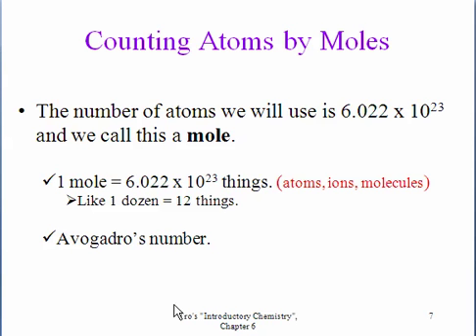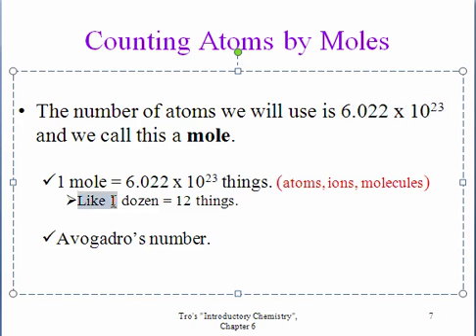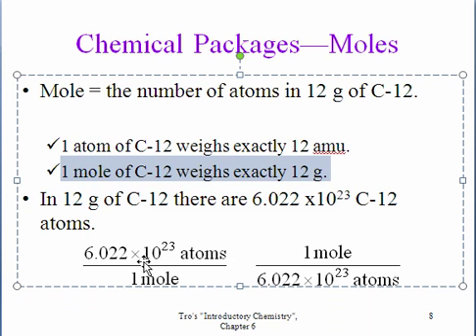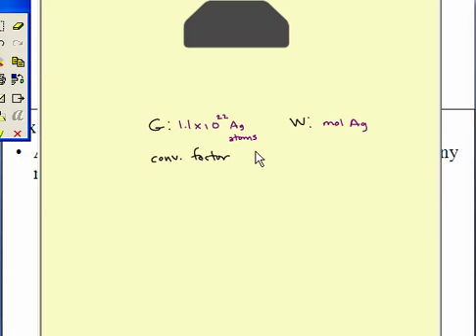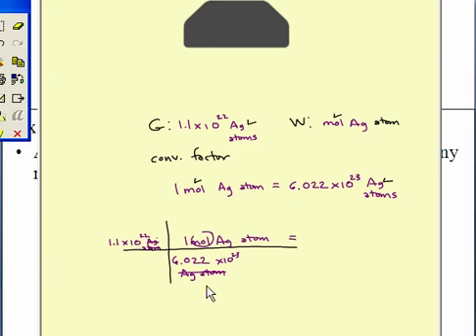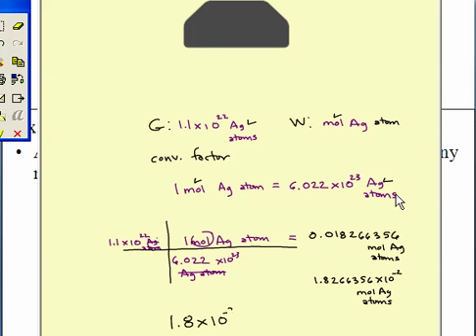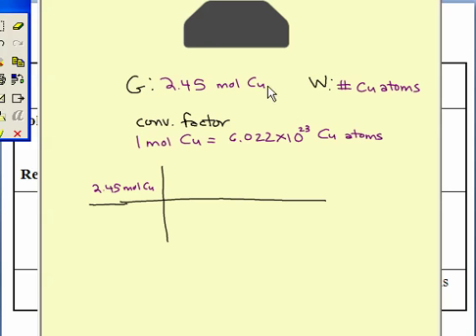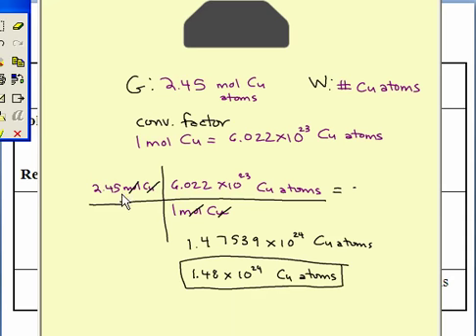CHM 090 SU10 6 B MOL NUMBER CONVERSION